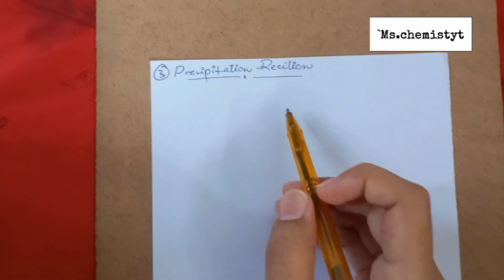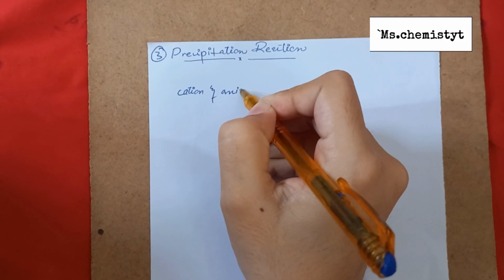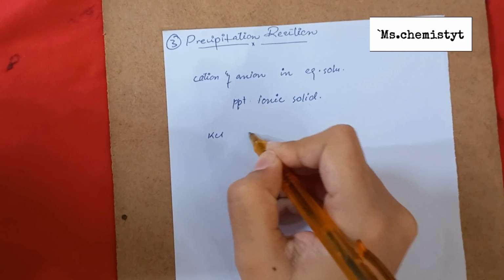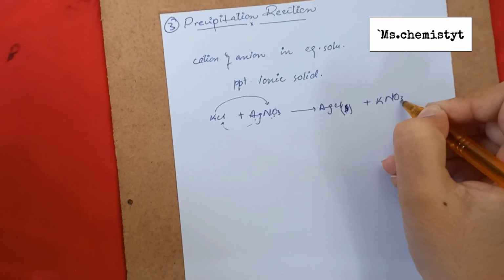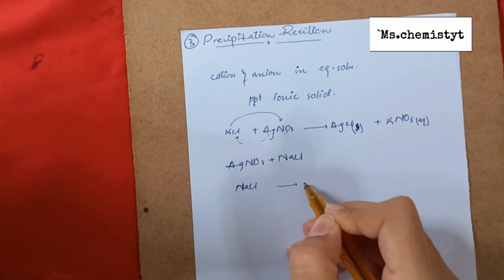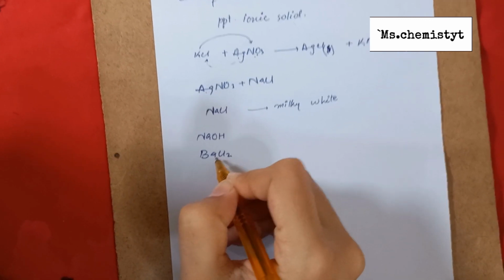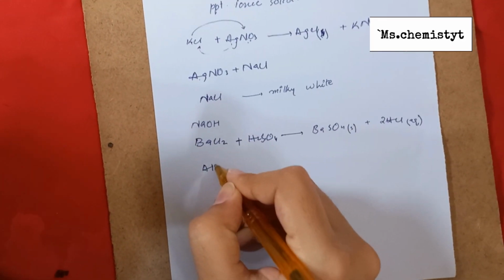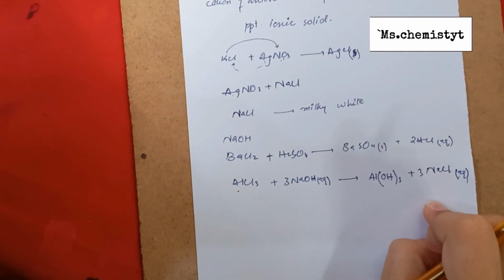Precipitation Reaction| Chemical Change| Chemistry